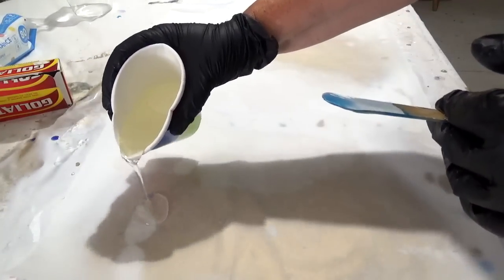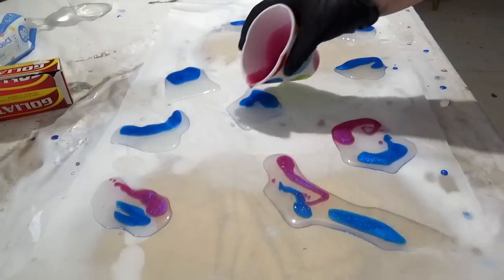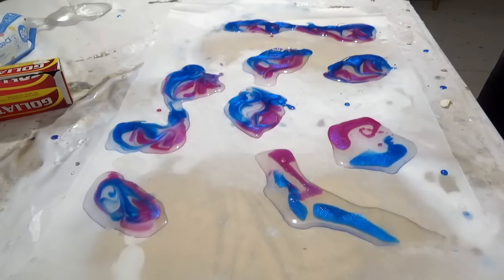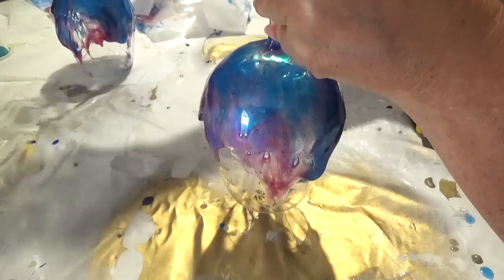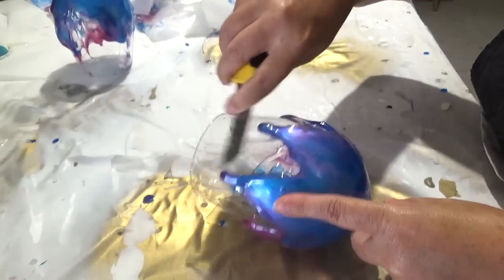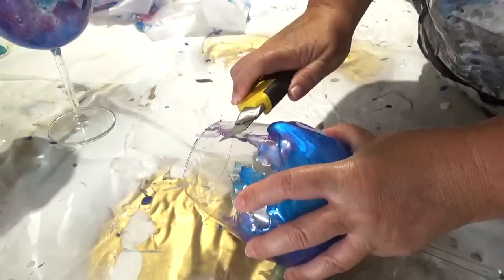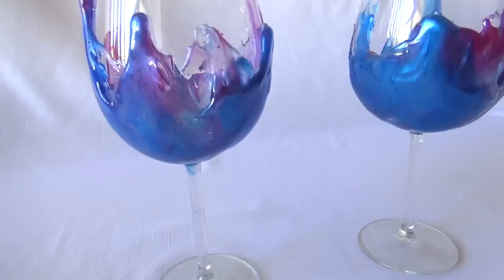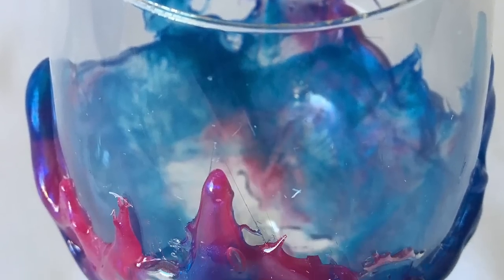How I added resin to wine glasses without it running off.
In this video,​ I show you how I added resin to wine glasses without it running off.

Materials used in this project:
Large Wine Glasses
U Resin
Le Rez Expressions - Cosmic Blue
Le Rez Expressions - Magenta Blues
Baking Paper